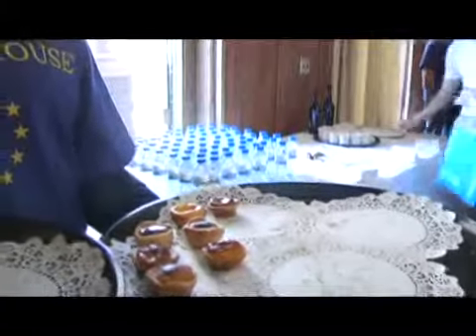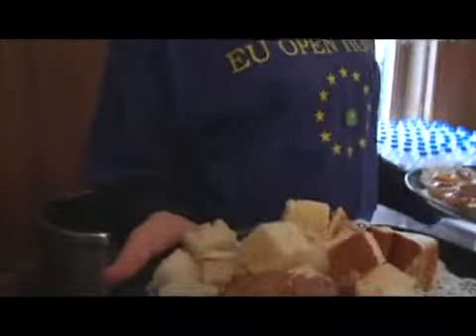2010 OPEN HOUSE VIDEO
The European Union's 4th Open House Day, May 8, 2010, in Washington, DC, is captured in this video.